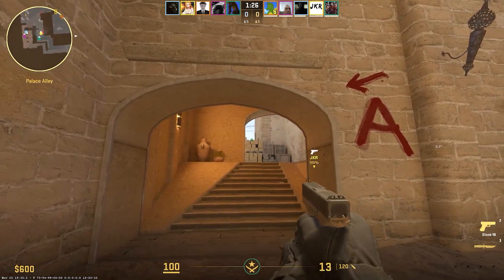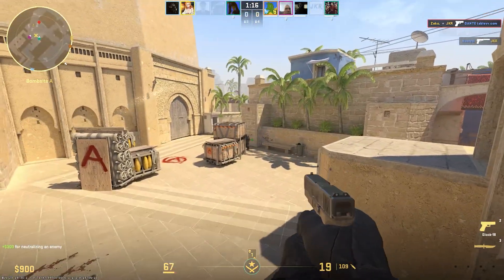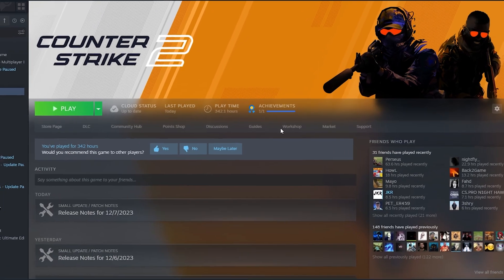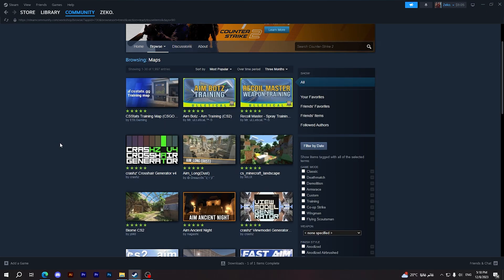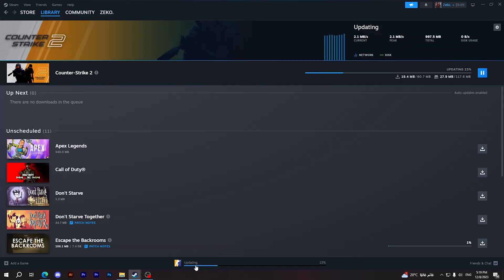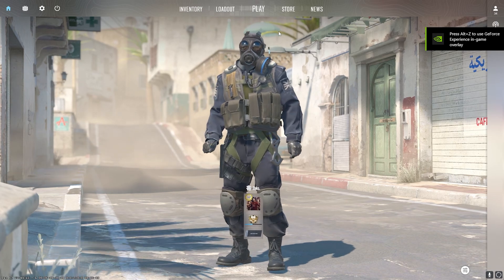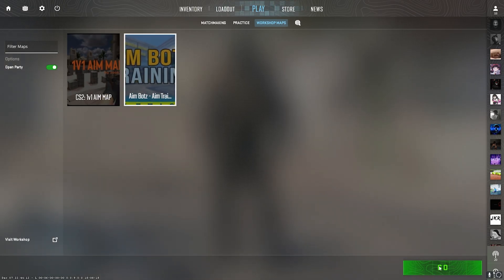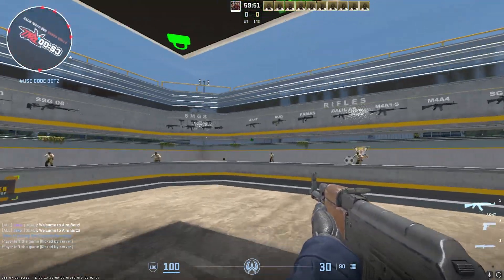How To Play Workshop Maps In CS2 With Friends (2024) Easy Guide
Learn how to play Workshop maps in CS2 with friends with this professional tutorial! Understand how to join a workshop map and invite friends to join the game with this expert advice.

🕒 Timestamps:
00:00 Introduction
00:21 Open Steam
00:40 Aim Botz Training
01:08 Workshop Maps
01:38 Conclusion